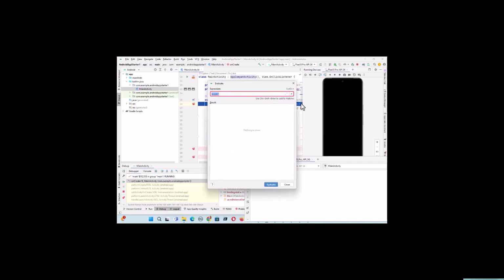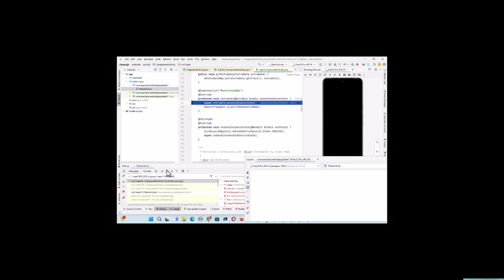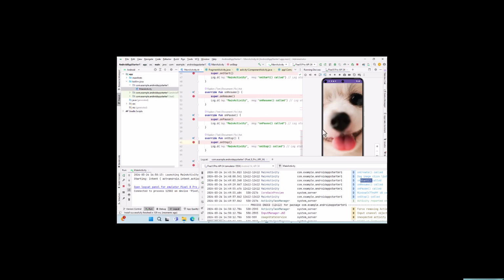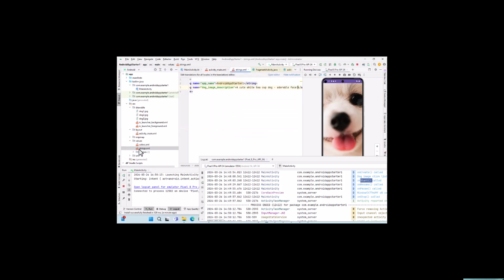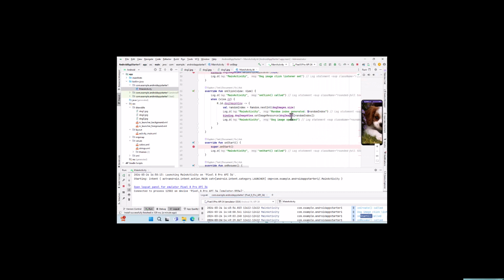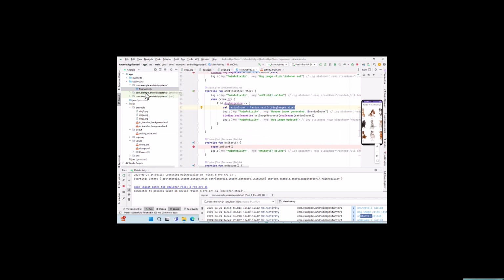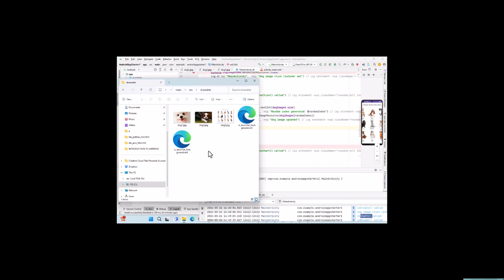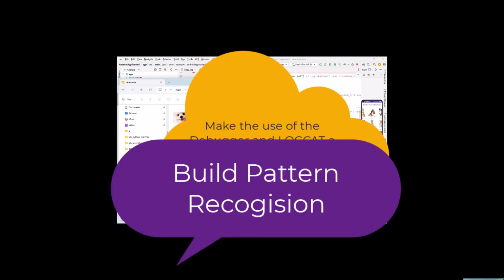LogCat and Debugger